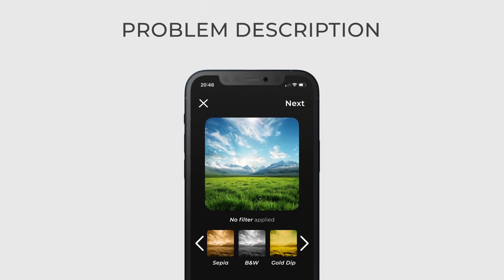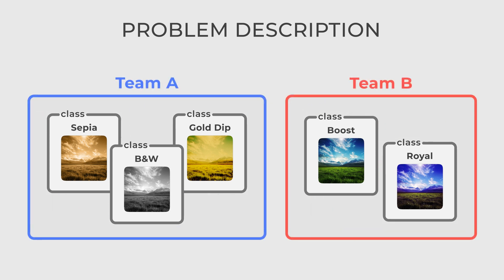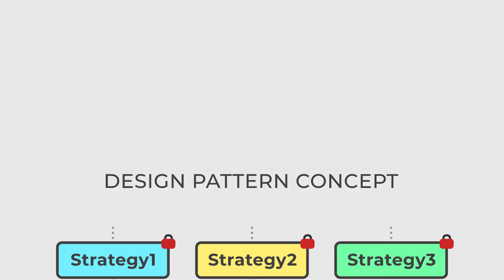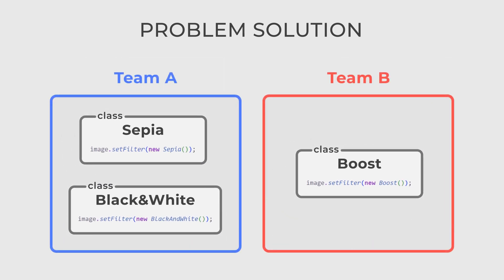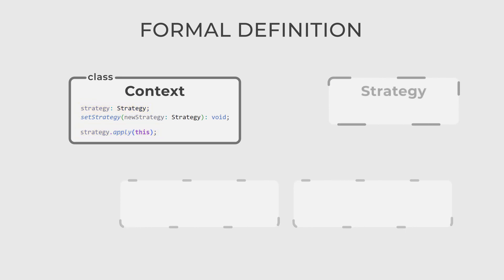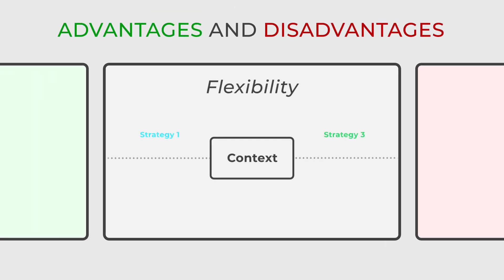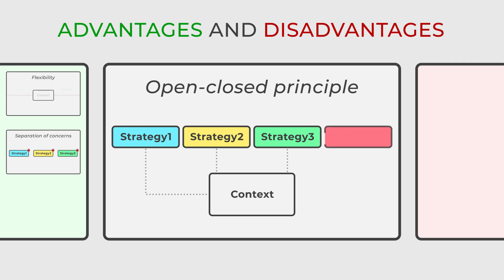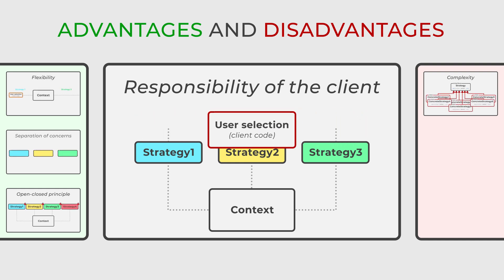Strategy - Design Patterns in 5 minutes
Dive into the world of Object-Oriented Programming with our comprehensive guide to the Strategy Design Pattern. Learn how this powerful pattern promotes flexibility, modularity, and maintainability in your codebase. From basic concepts to real-world examples, this tutorial covers everything you need to know to implement the Strategy Pattern effectively in your projects. 💡

⏰Chapters:
0:00 Problem description
0:28 Design pattern concept
0:43 Problem solution
1:13 Design pattern formal definition
1:43 Advantages and disadvantages
2:51 Goodbye